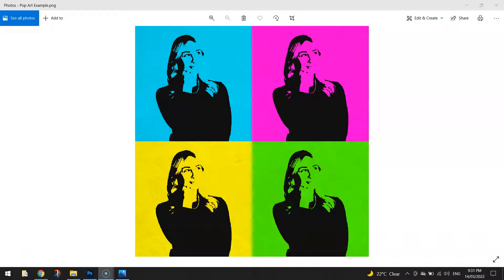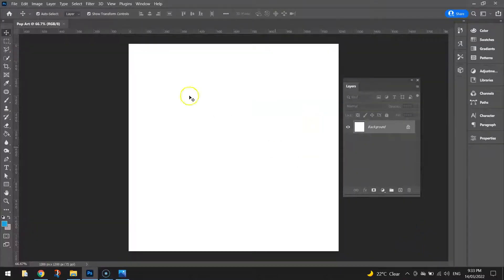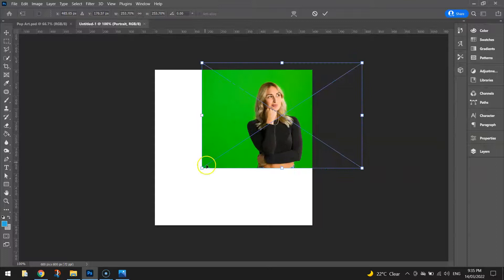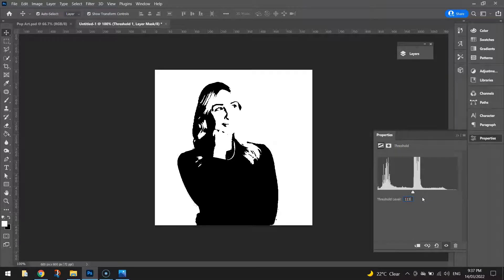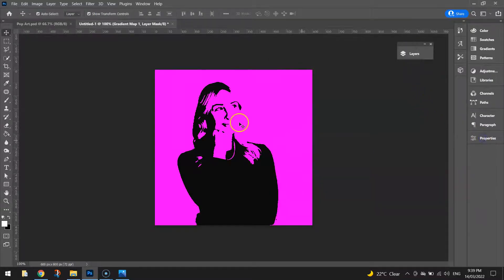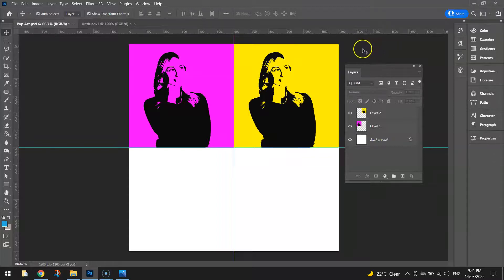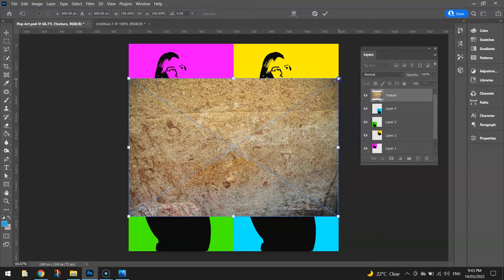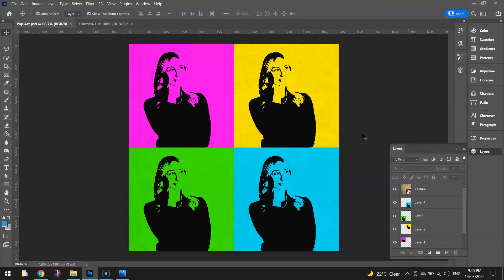Photoshop Tutorial - Pop Art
Learn how to make a simple pop art effect using Adobe Photoshop.